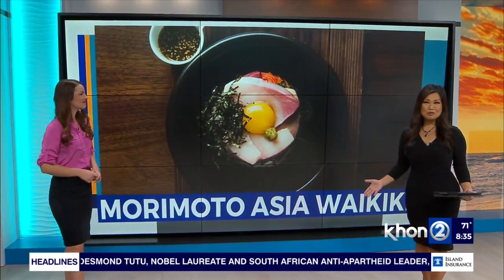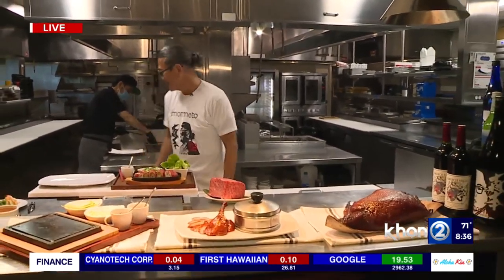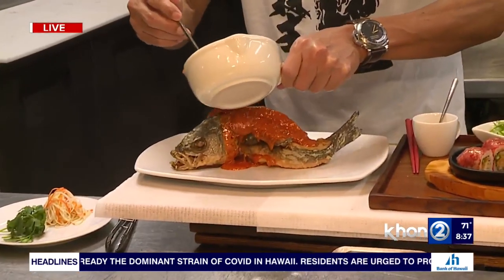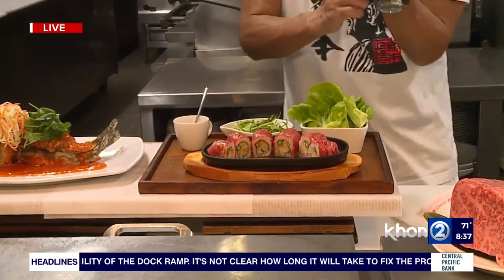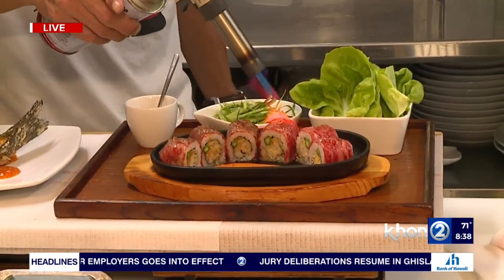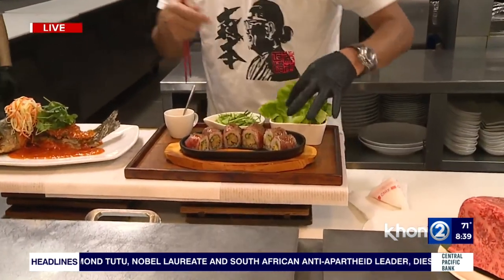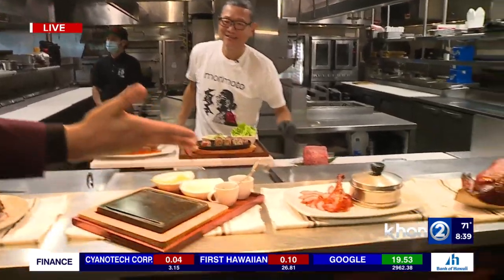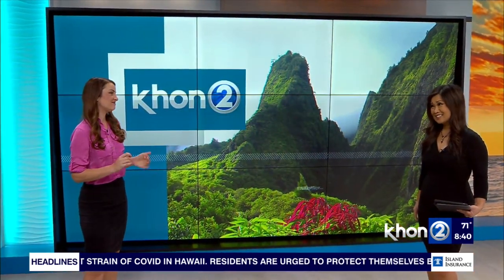Dinner at Morimoto Asia Waikiki with Chef Morimoto Pt.2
We stopped by Morimoto Asia Waikiki to see what's cooking for New Year's Eve.

Dallis Ontiveros went live with Chef Morimoto with more details.